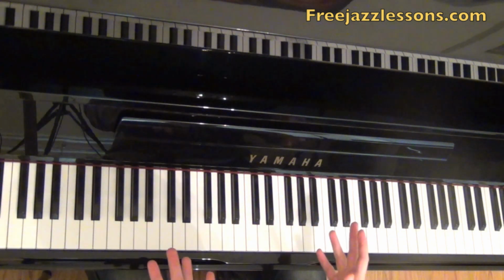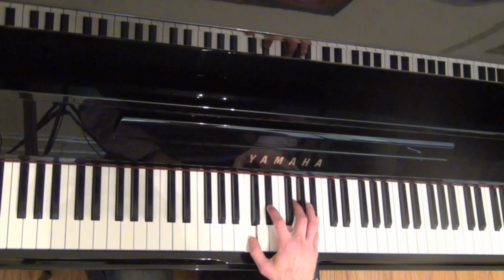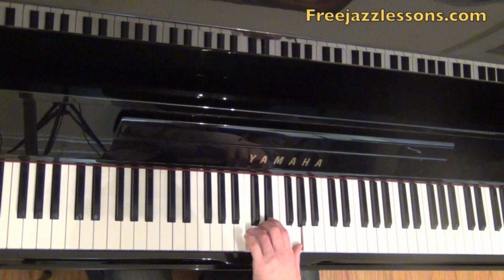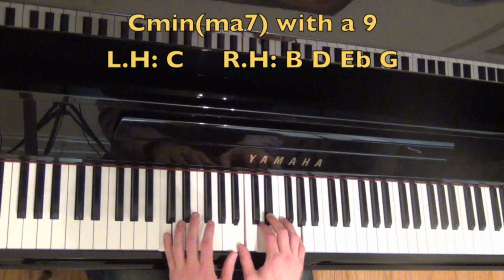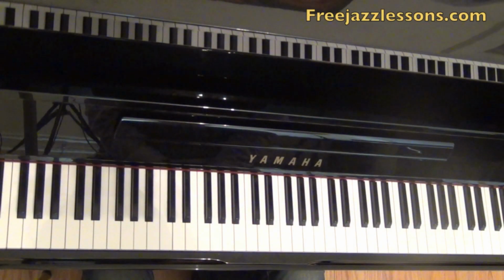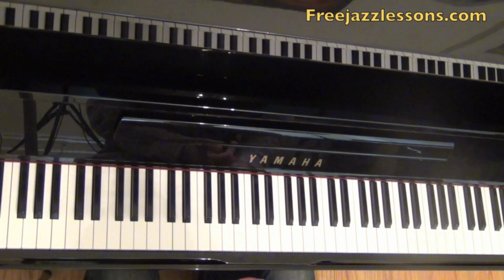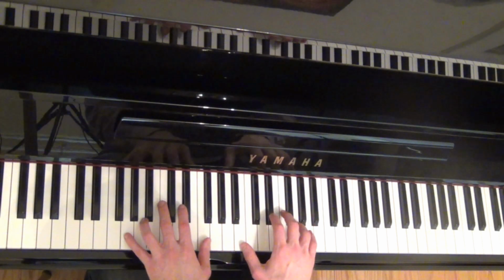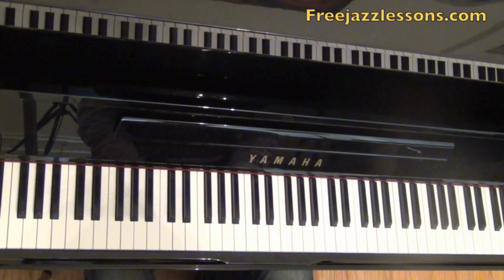Learn Jazz Piano: 4 Awesome Minor Chords Tutorial